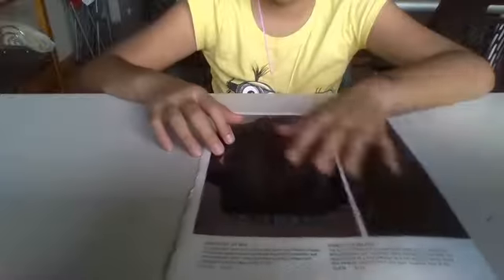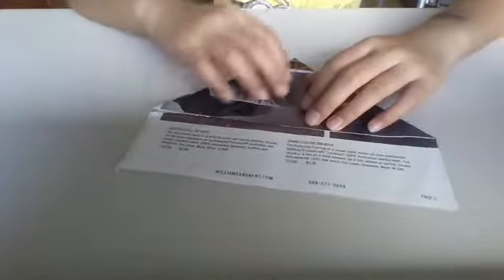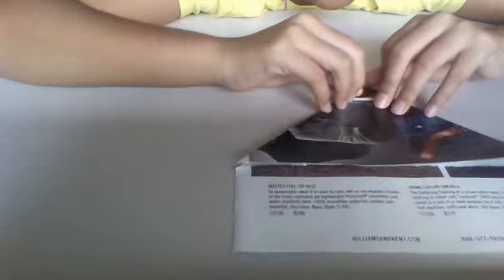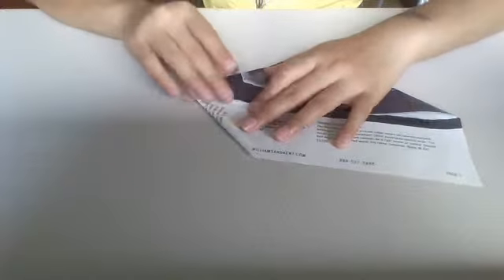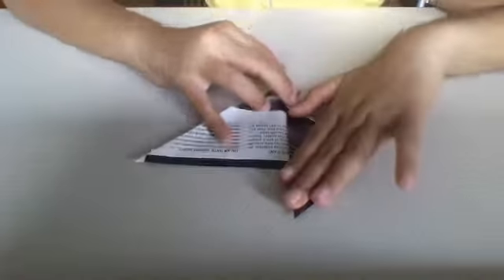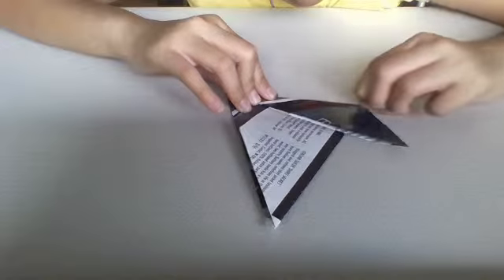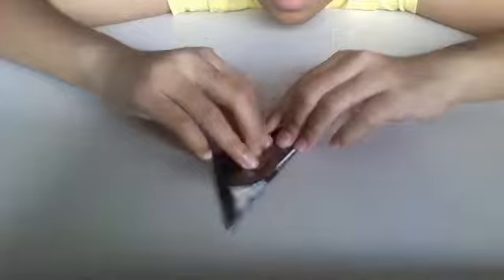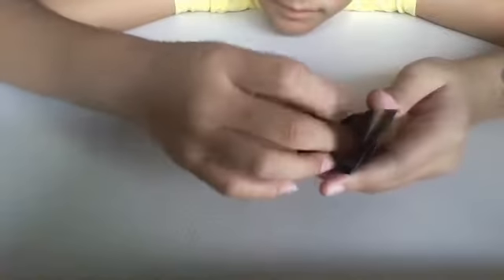how to make a paper claw!)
like,sub,andcomment hope you like it!) peace!)